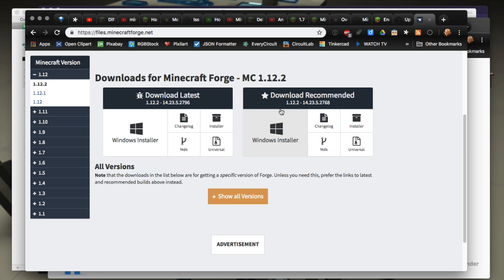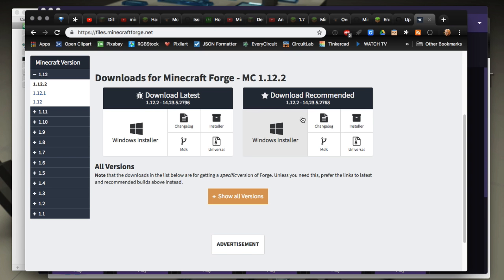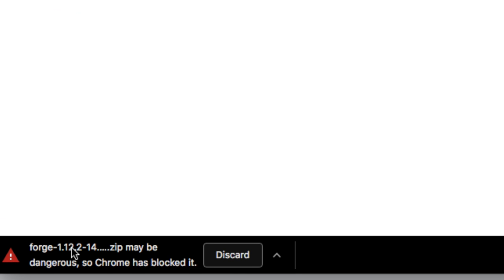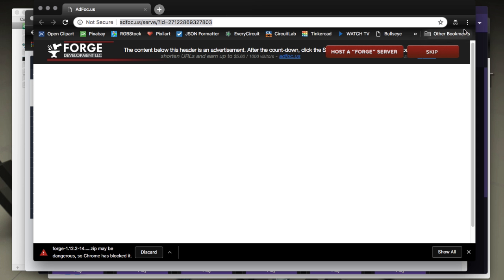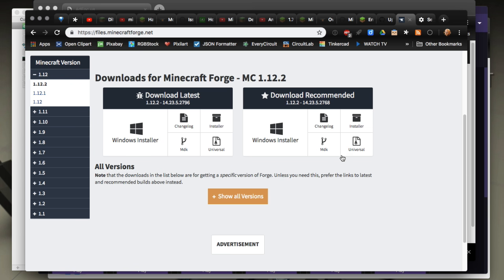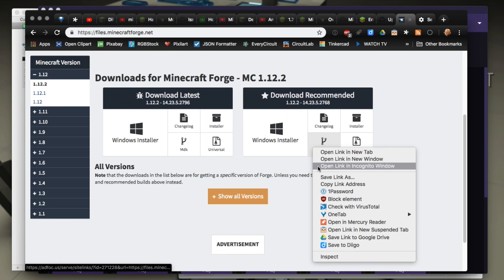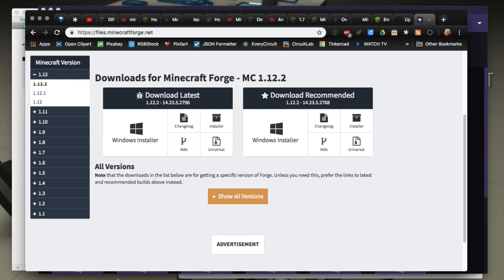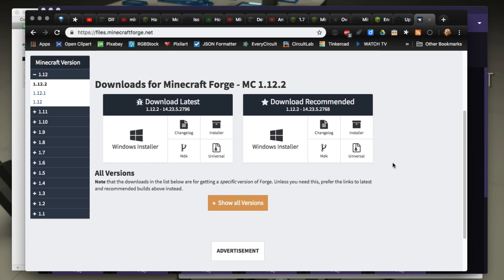Google Chrome Blocking Minecraft Forge Download - Fix By Disable Safe Browsing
Check the Pinned Comment for Updated Instructions!
are being blocked by the latest version of Google Chrome. It is due to the Ad Focus network accepting malicious and dangerous ads. I tell how to fix it and download Forge which is a safe file.